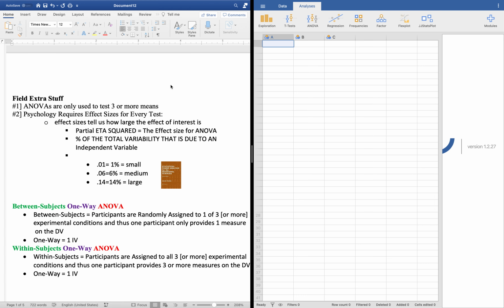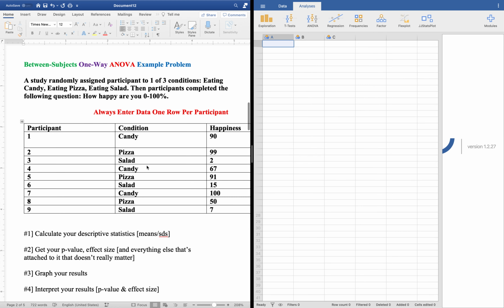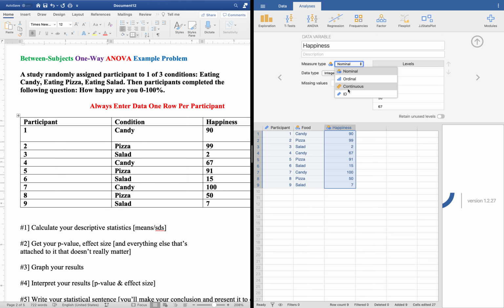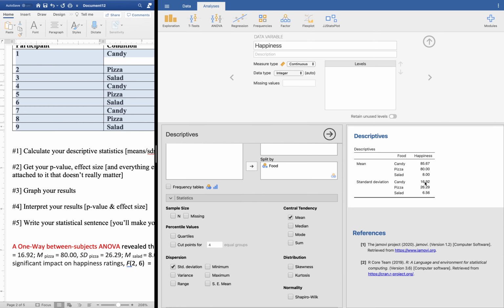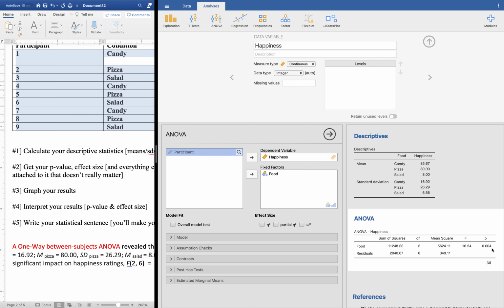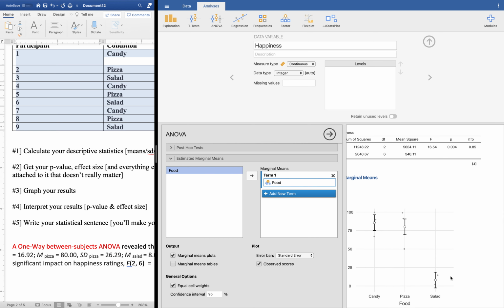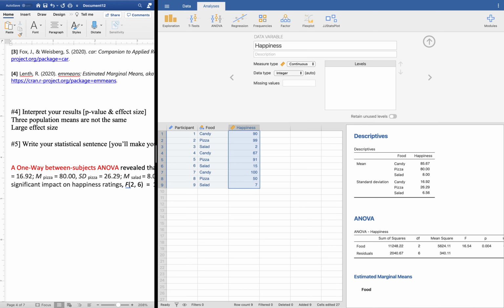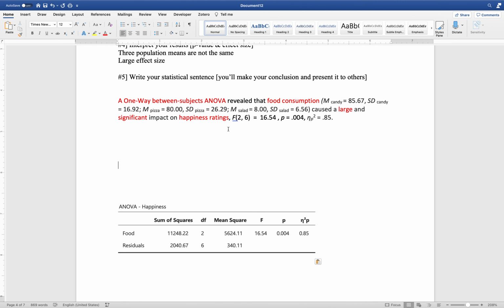One Way Between Anova